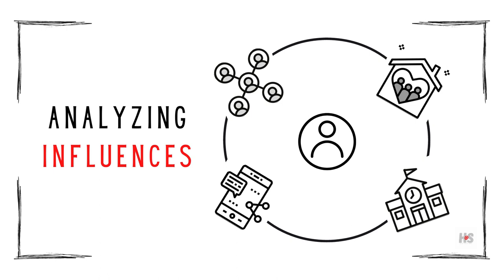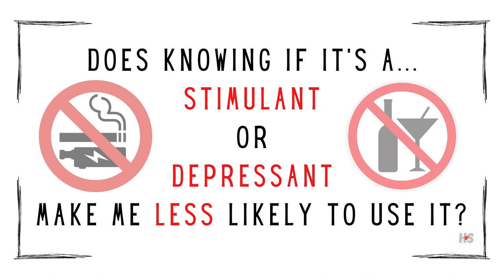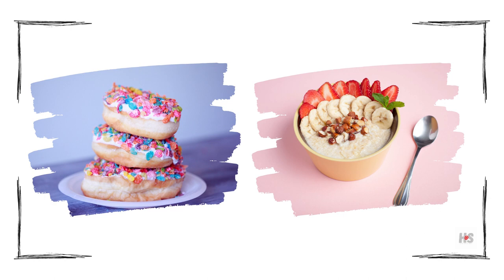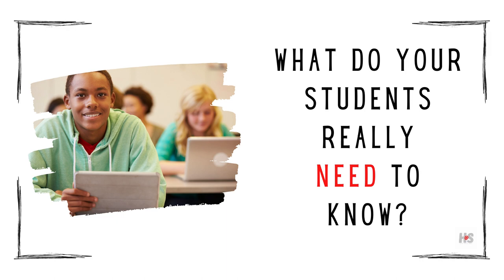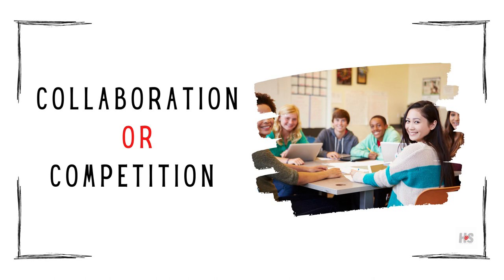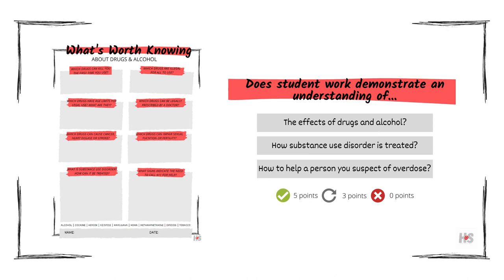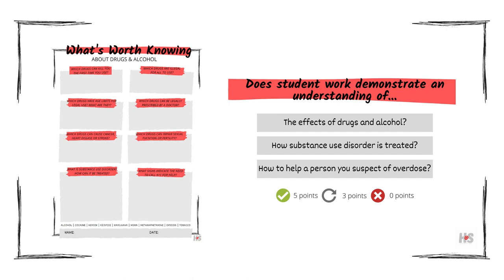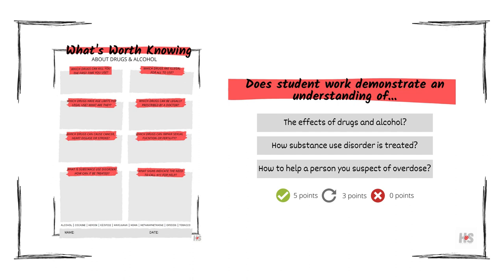Drug and Alcohol Facts High School Video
I teach drug and alcohol facts when I teach analyzing influences in my high school skills-based health curriculum. Learn how you can design a skills-based learning opportunity for your students to help them learn what they NEED to know, but more importantly to influence them to make decisions that preserve their health and happiness.